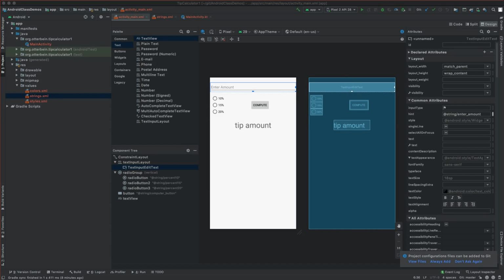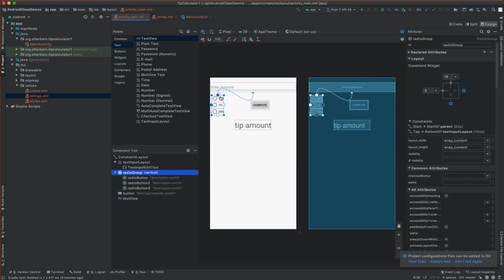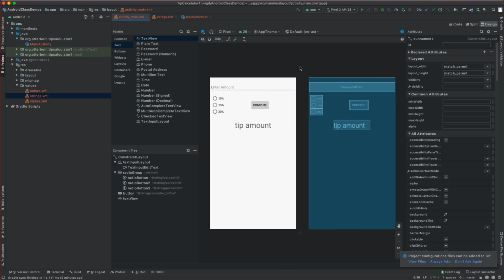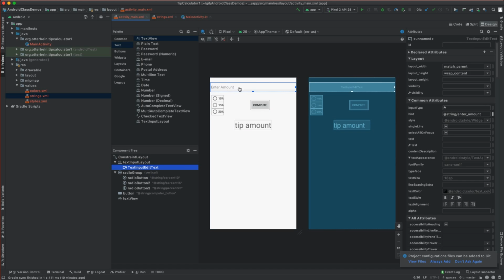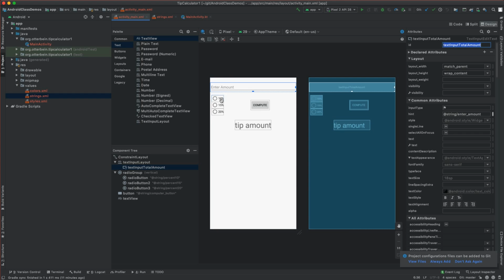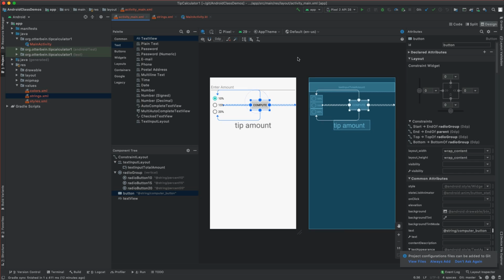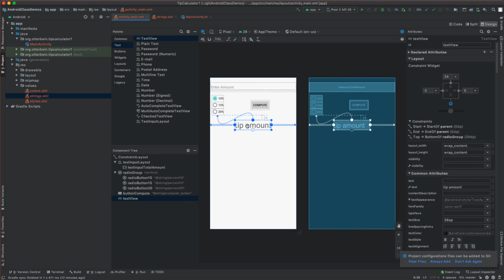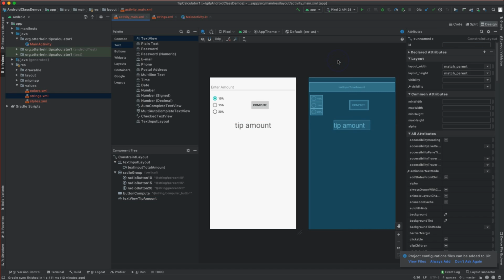TipCalcularot1 Code part1